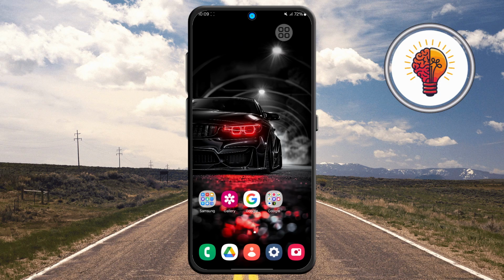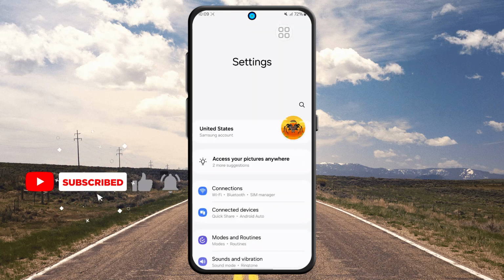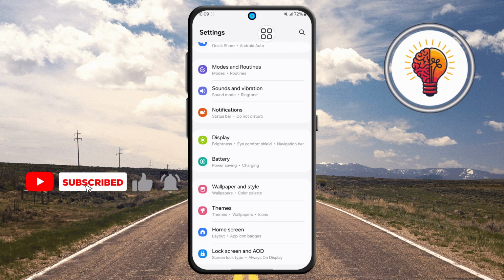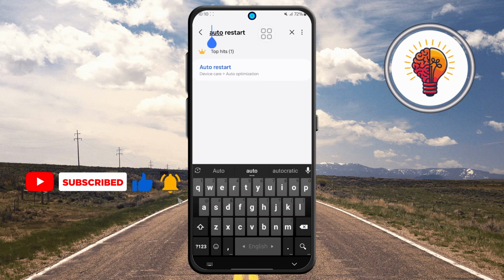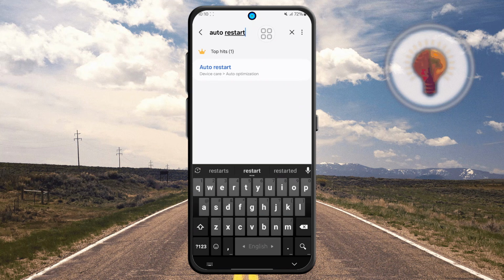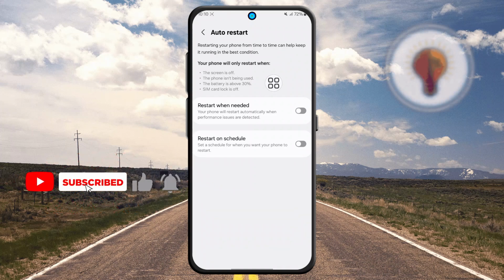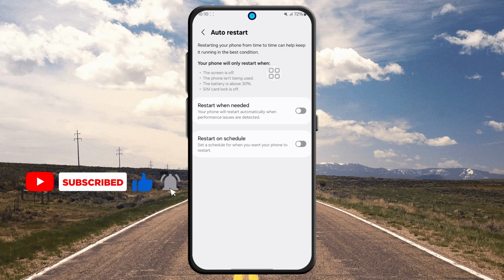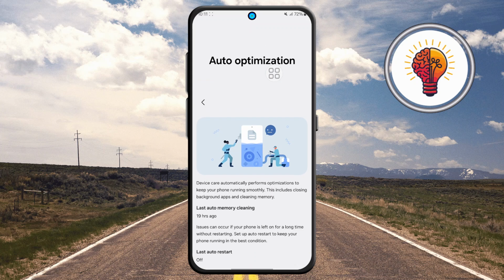How To Turn ON Or OFF Auto Restart on Samsung Galaxy A16 / A16 5G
How To Turn ON Or OFF Auto Restart on Samsung Galaxy A16?

Today’s tip is all about fixing this Samsung issue quickly. Are you looking to optimize your Samsung Galaxy A16? In this comprehensive guide, we're diving deep into a handy feature that can keep your device running smoothly: Auto Restart. Often overlooked, enabling or disabling auto-restart can significantly impact your phone's performance and battery life. Whether you prefer a set-it-and-forget-it approach or enjoy manual control, understanding how to manage this setting on your Samsung Galaxy A16 is key to a perfectly tailored smartphone experience.
The auto-restart feature on your Samsung Galaxy A16 is designed to periodically reboot your device, helping to clear out temporary files, refresh the system, and resolve minor software glitches that can accumulate over time. Think of it as a mini-refresh for your phone, keeping it zippy and responsive. For many users, setting up a scheduled auto-restart is a fantastic way to ensure their phone always performs at its best without needing to remember to manually reboot it. This is especially useful for those who use their Samsung Galaxy A16 extensively throughout the day. However, some users might prefer to disable this feature, perhaps to avoid interruptions during crucial tasks or if they prefer to manage reboots themselves. This video from Tips & Tricks will walk you through the simple steps to either turn ON or turn OFF this feature, giving you complete control over your device's maintenance.
We’ll show you exactly where to navigate in your Samsung Galaxy A16 settings to find the auto-restart option. Our clear, step-by-step instructions will make it incredibly easy to configure this setting to your preference. Whether you want your phone to automatically refresh itself during off-peak hours or you want to prevent any unexpected restarts, this tutorial has you covered. Mastering this simple adjustment can contribute to a more efficient and reliable mobile experience. Keep exploring more fixes on our Tips and Tricks channel.